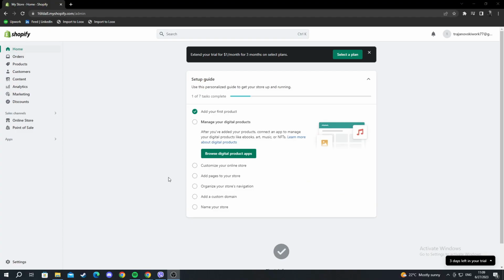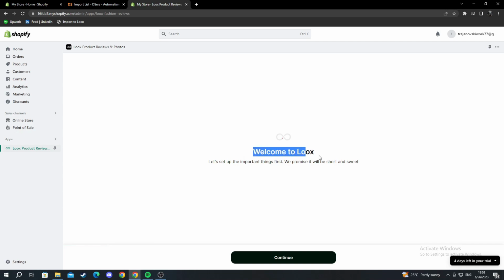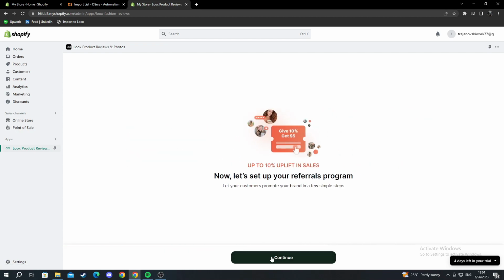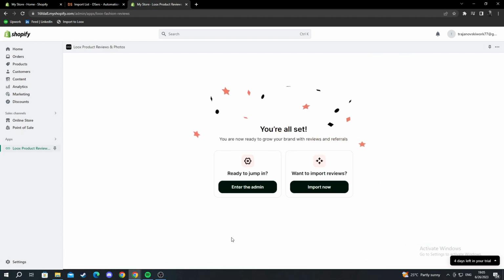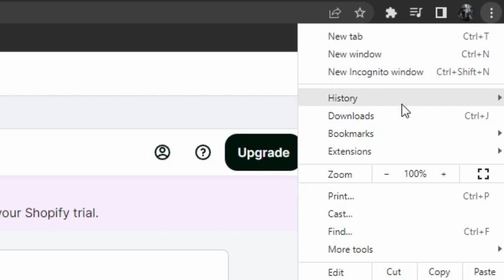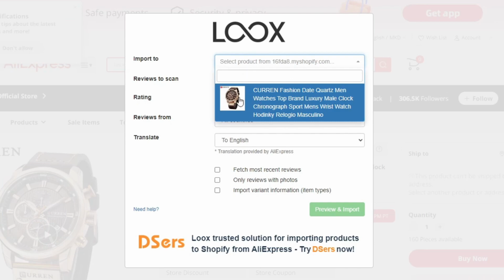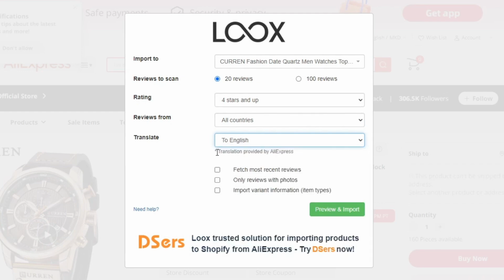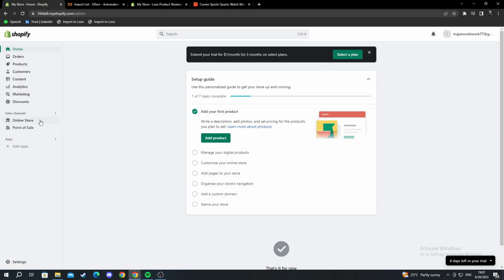How To Import Reviews From AliExpress To Shopify - Full Guide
I show you how to import and add reviews from aliexpress to shopify store in this video.

GuideRealm